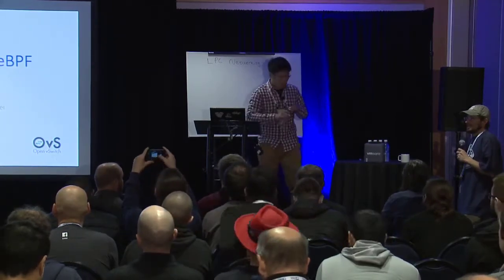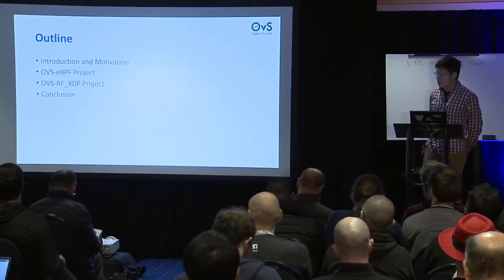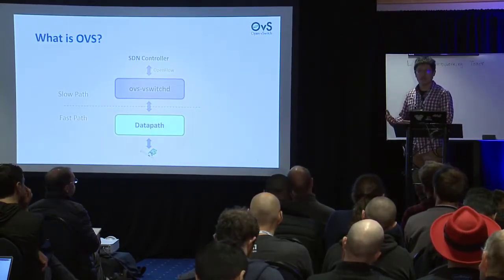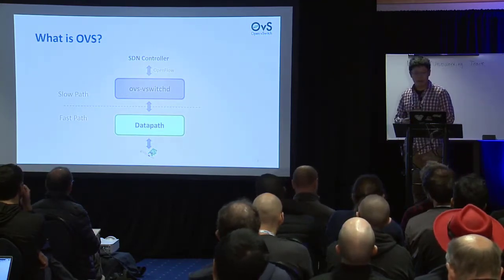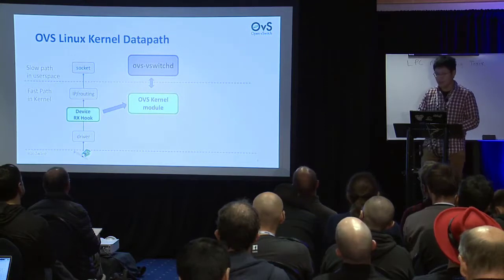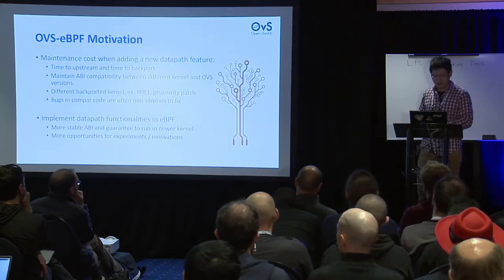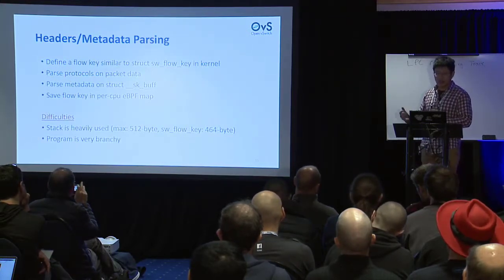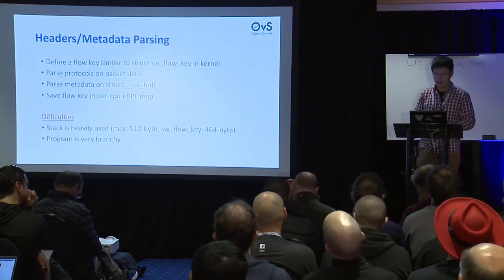Bringing the Power of eBPF to Open vSwitch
Open vSwitch is a software implementation of a virtual multilayer network switch, designed to enable effective network automation through programmatic extensions, while supporting standard management interfaces and protocols such as NetFlow, sFlow, SPAN, RSPAN, CLI, LACP and 802.1ag. In addition, Open vSwitch is designed to support transparent distribution across multiple physical servers by enabling creation of cross-server switches in a way that abstracts out the underlying server architecture, similar to the VMware vNetwork distributed vswitch or Cisco Nexus 1000V.

Open vSwitch can operate both as a software-based network switch running within a virtual machine (VM) hypervisor, and as the control stack for dedicated switching hardware; as a result, it has been ported to multiple virtualization platforms, switching chipsets, and networking hardware accelerators .Open vSwitch is the default network switch in the XenServer virtualization platform since its version 6.0,and in the Xen Cloud Platform via its XAPI management toolstack. It also supports Xen, Linux KVM, Proxmox VE and VirtualBox hypervisors, while a port to Hyper-V is also available.Open vSwitch has also been integrated into various cloud computing software platforms and virtualization management systems, including OpenStack, openQRM, OpenNebula and oVirt.

The Linux kernel implementation of Open vSwitch was merged into the kernel mainline in kernel version 3.3, which was released on March 18, 2012;official Linux packages are available for Debian, Fedora, openSUSE and Ubuntu.As of January 2014, FreeBSD and NetBSD implementations are also available, with the NetBSD's implementation operating completely in userspace.

The majority of the Open vSwitch source code is written in platform-independent C language, which provides easy portability to various environments.
Features

Open vSwitch supports the following features:

Linux Plumbers Conference
url speaker: William Tu (VMware), Joe Stringer (Isovalent), Yi-Hung Wei (VMware), Yifeng Sun (VMware) Among the various ways of using eBPF, OVS has been exploring the power of eBPF in three: (1) attaching eBPF to TC, (2) offloading a subset of processing to XDP, and (3) by-passing the kernel using AF_XDP. Unfortunately, as of today, none of the three approaches satisfies the requirements of OVS. In this presentation, we’d like to share the challenges we faced, experience learned, and seek for feedbacks from the community for future direction. Attaching eBPF to TC started first with the most aggressive goal: we planned to re-implement the entire features of OVS kernel datapath under net/openvswitch/* into eBPF code. We worked around a couple of limitations, for example, the lack of TLV support led us to redefine a binary kernel-user API using a fixed-length array; and without a dedicated way to execute a packet, we created a dedicated device for user to kernel packet transmission, with a different BPF program attached to handle packet execute logic. Currently, we are working on connection tracking. Although a simple eBPF map can achieve basic operations of conntrack table lookup and commit, how to handle NAT, (de)fragmentation, and ALG are still under discussion. Moving one layer below TC is called XDP (eXpress Data Path), a much faster layer for packet processing, but with almost no extra packet metadata and limited BPF helpers support. Depending on the complexity of flows, OVS can offload a subset of its flow processing to XDP when feasible. However, the fact that XDP has fewer helper function support implies that either 1) only very limited number of flows are eligible for offload, or 2) more flow processing logic needed to be done in native eBPF. AF_XDP represents another form of XDP, with a socket interface for control plane and a shared memory API for accessing packets from userspace applications. OVS today has another full-fledged datapath implementation in userspace, called dpif-netdev, used by DPDK community. By treating the AF_XDP as a fast packet-I/O channel, the OVS dpif-netdev can satisfy almost all existing features. We are working on building the prototype and evaluating its performance. RFC patch: OVS eBPF datapath.
Category
Science & Technology
License